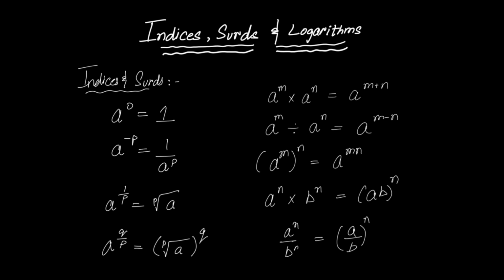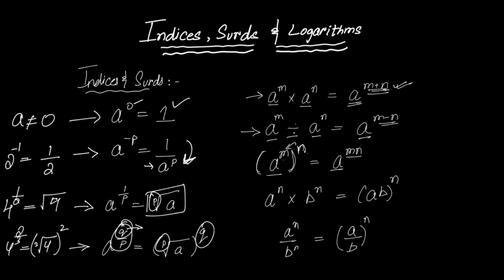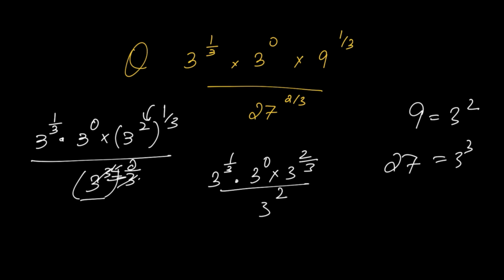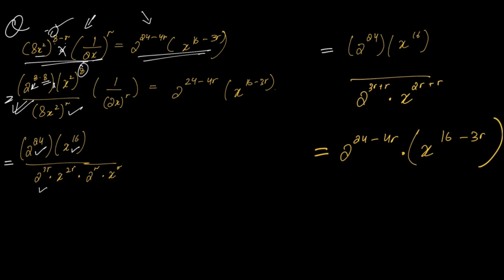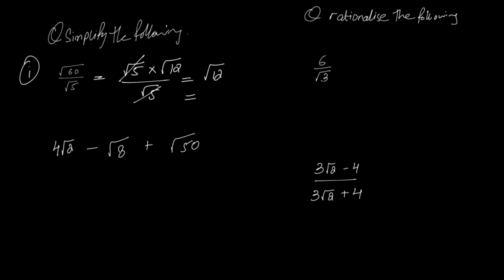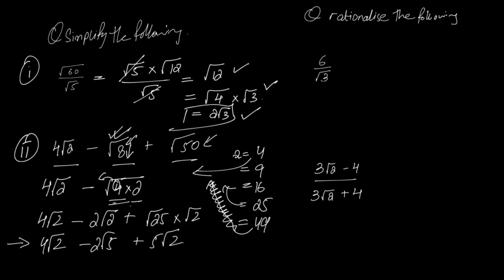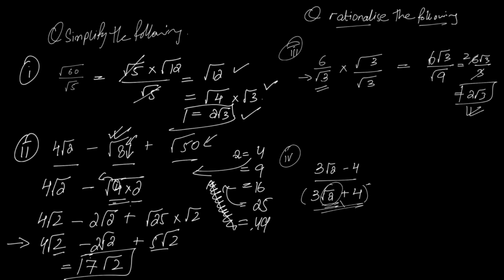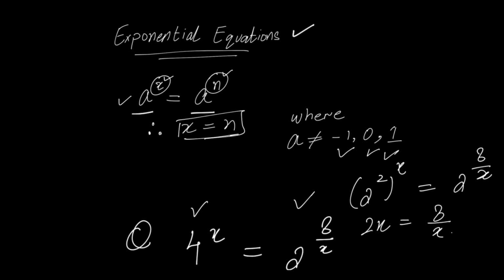Indices and Surds - Indices Surds and Logarithms | Olevel Addmath